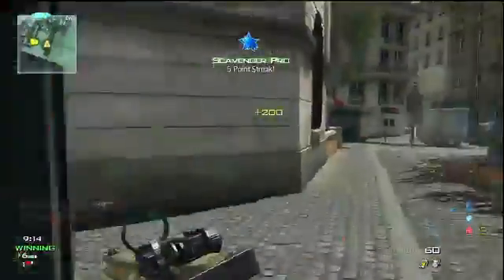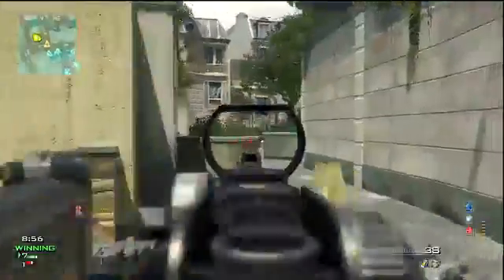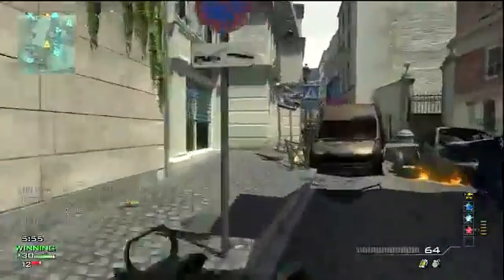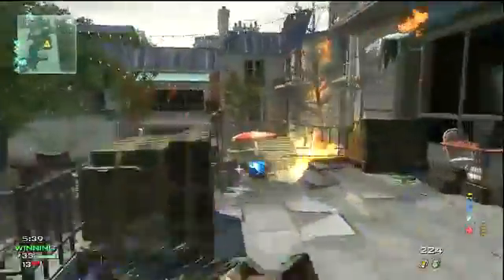MW3 Controlling Spawns!